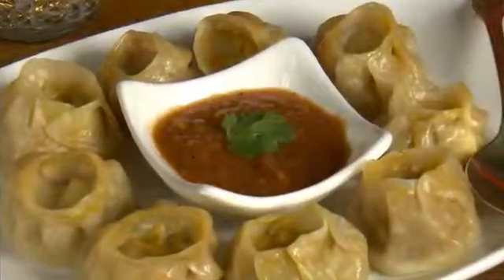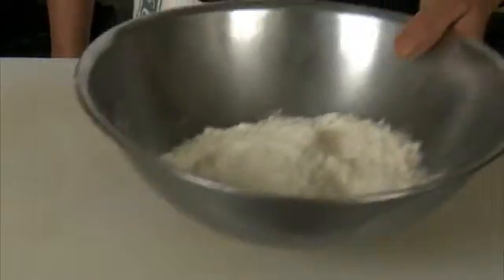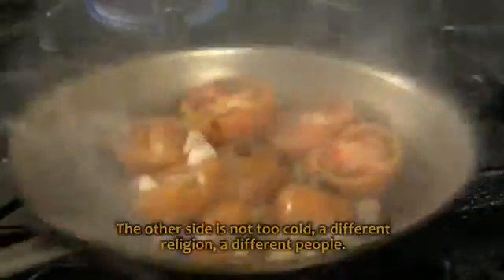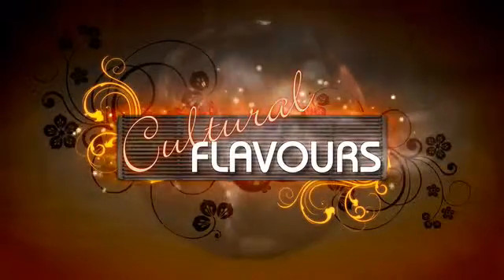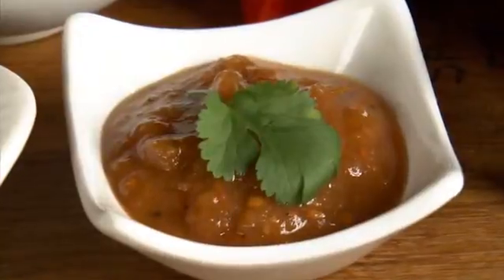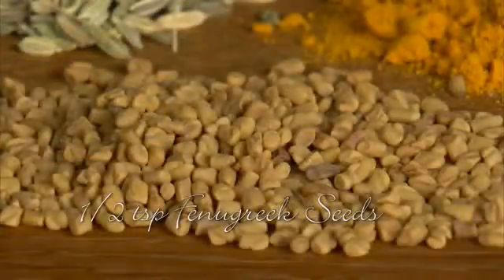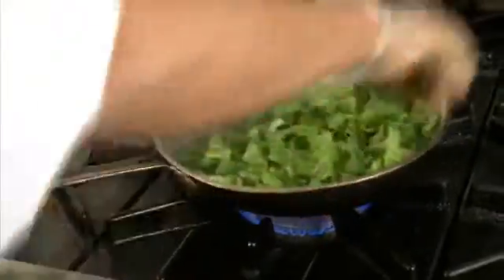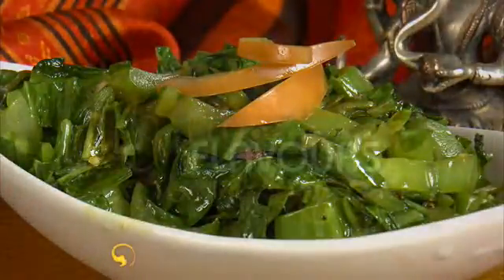Cultural Flavors EP 09 2:30F